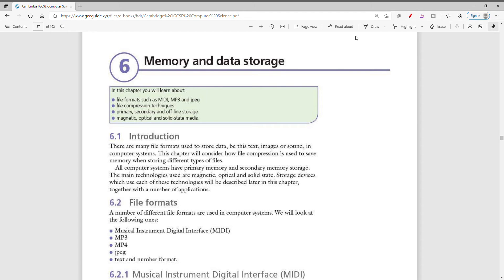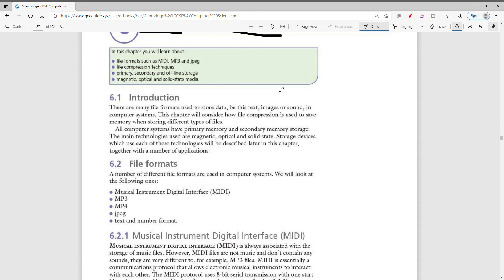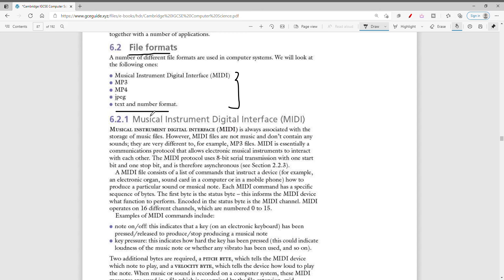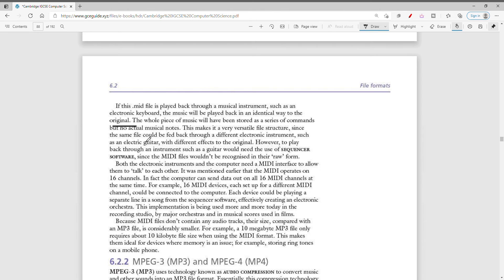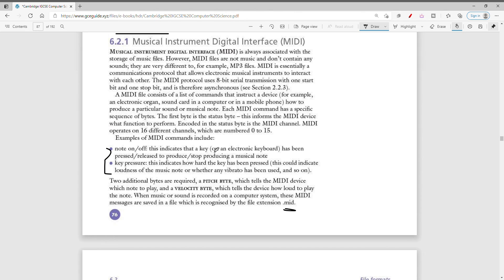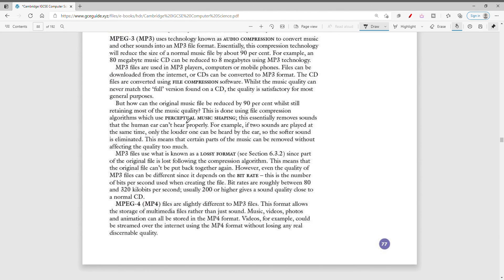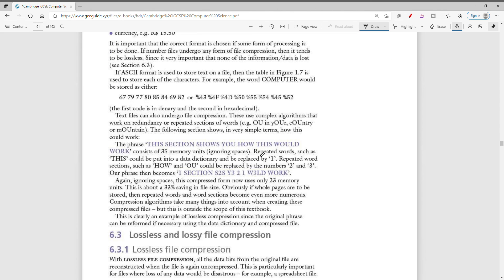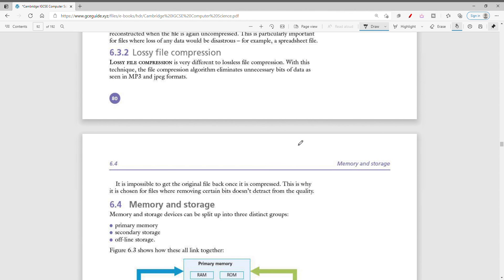IGCSE Computer Science Tutorial: File Formats and Data compression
There are many file formats used to store data, be this text, images or sound, in computer systems. This chapter will consider how file compression is used to save memory when storing different types of files.

Todays video talks about:
Lossless compression and lossy compression
MIDI,MP3,MP4 and JPEG